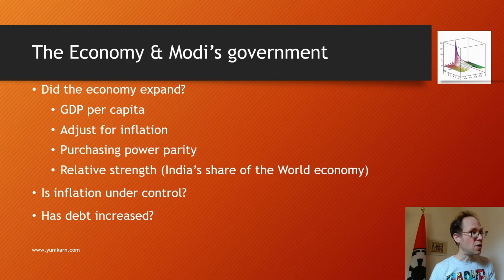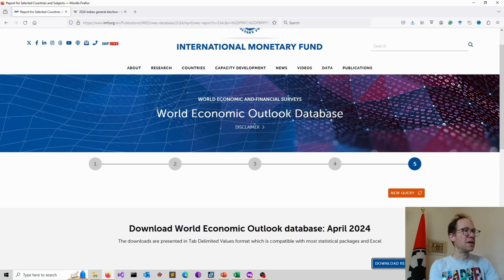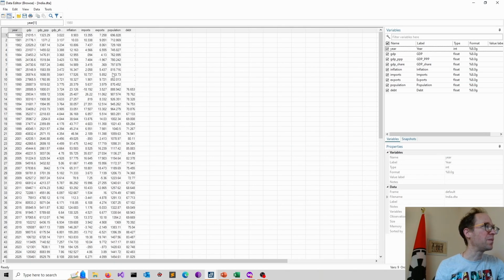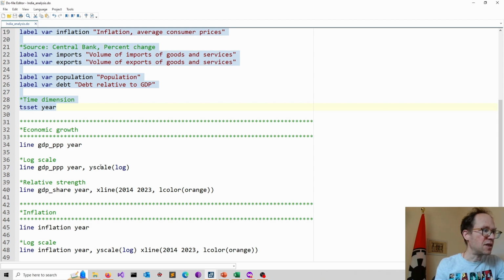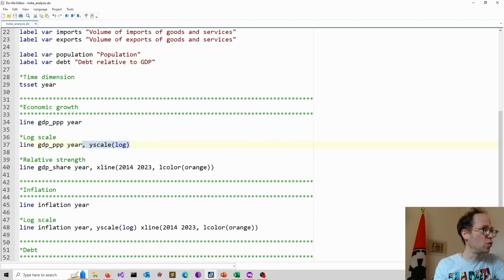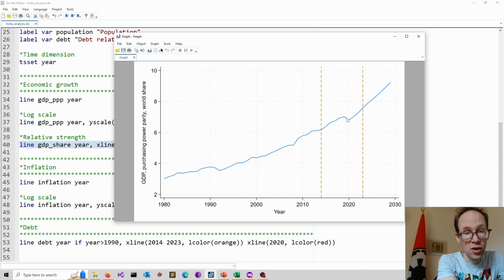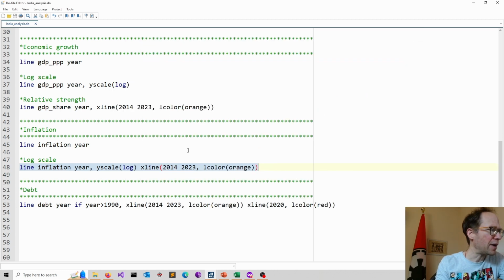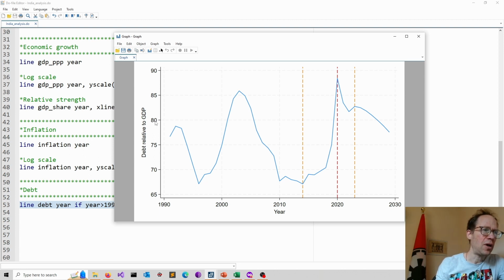Modi and the Economy: Data not Feelings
【Ｏｎｌｉｎｅ　Ｃｏｕｒｓｅｓ】

Elections have started in India. This video explores the Indian economy. We look at GDP per capita, adjustments, and India's share of the World Economy. In addition, inflation and debt are discussed. How did Modi's government do?

Data
World Economic Outlook (WEO) database: